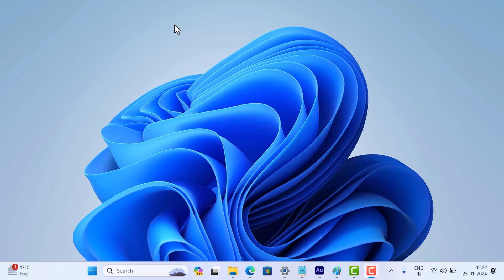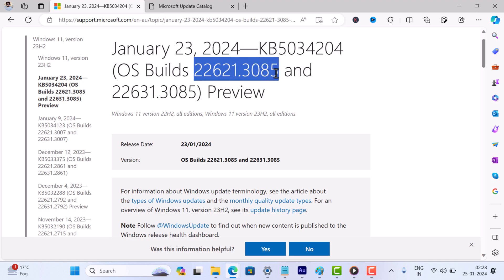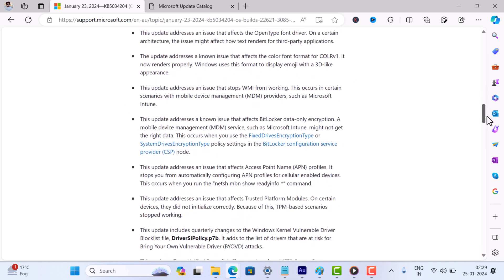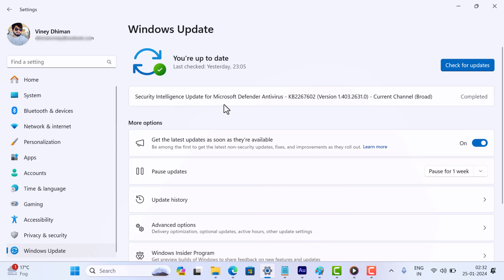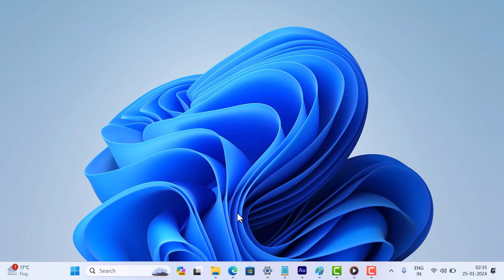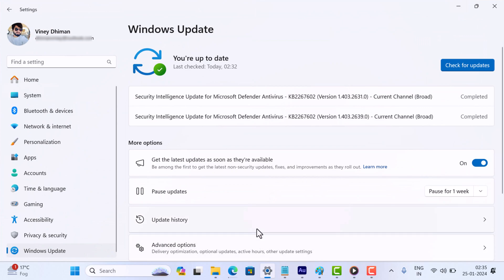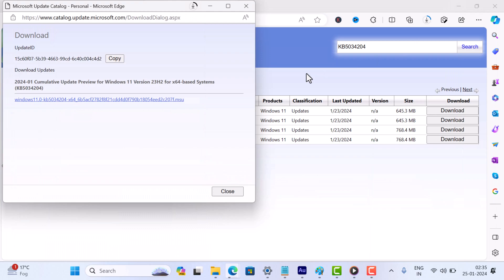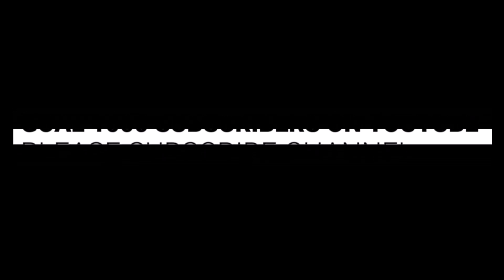Install 'KB5034204 UPDATE' & Fix Windows 11 Issues 2023 (23H2 | 22H2)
Today, I've got some exciting news for you. Microsoft has just rolled out a new non-security update, KB5034204, designed to address a range of issues on Windows 11 versions 23H2 and 22H2 to fix Windows 11 issues 2023

FOLLOW@winresolver
FOLLOW@winresolver
FOLLOW@winresolver

RECOMMENDED DOWNLOADS